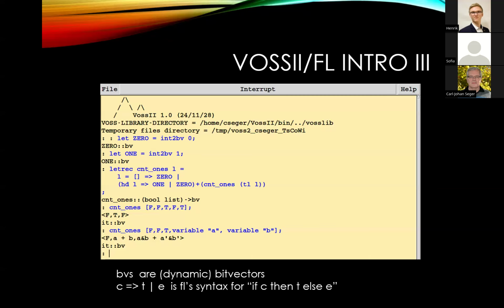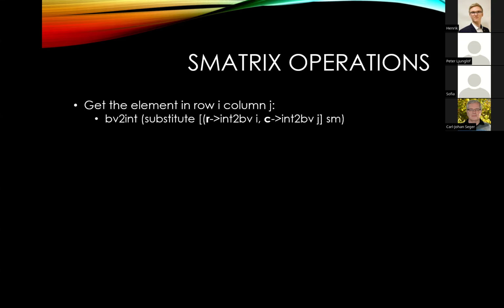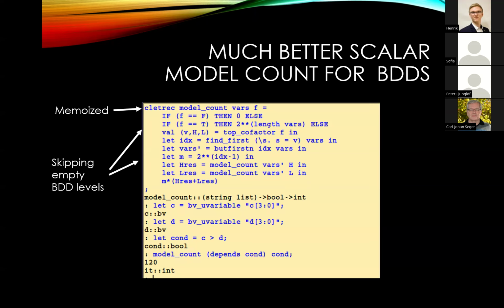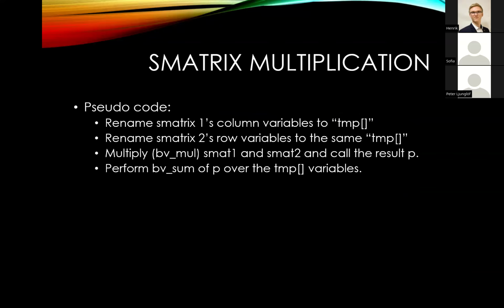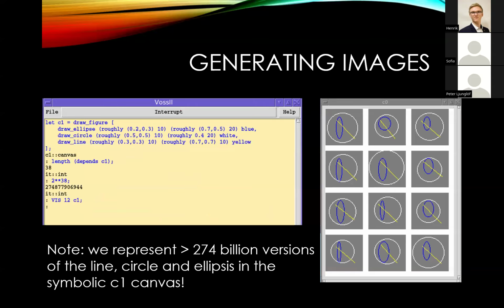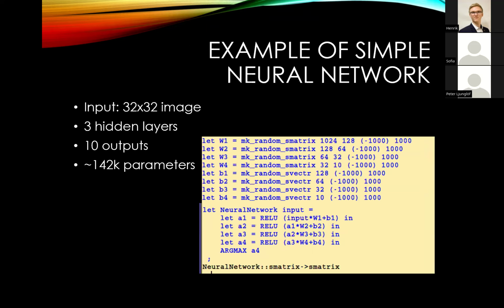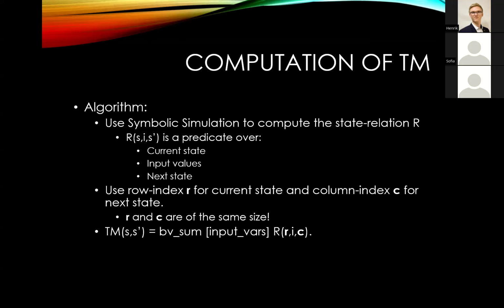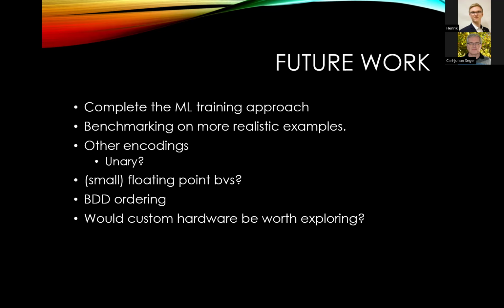Carl-Johan Seger: Symbolic Representations of Matrices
Vectors and matrices are fundamental data structures in Computer Science. The elements in a matrix are almost always stored explicitly, and only the structure of the matrix may
 be stored using more advanced data structures, e.g., for highly sparse matrices.  In this work, we store both the elements of the matrices and the structure implicitly using Binary Decision Diagrams (BDDs) and bit-vectors. We first show how this can provide
 quite efficient storage for various matrices. We then develop algorithms for all the usual matrix operations, e.g., transpose, addition, multiplication, etc. Finally, we demonstrate the use of these symbolic matrices in three different domains: image generation/recognition,
 machine learning, and finally for power estimation in sequential circuits.
This is joint work with my previous Ph.D. student Dhas and my current Ph.D. student Henrik.